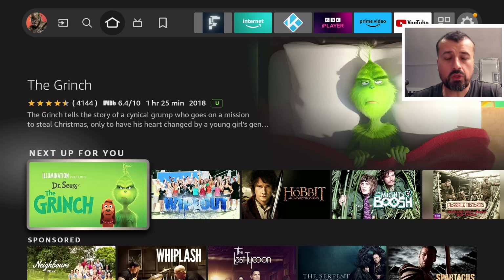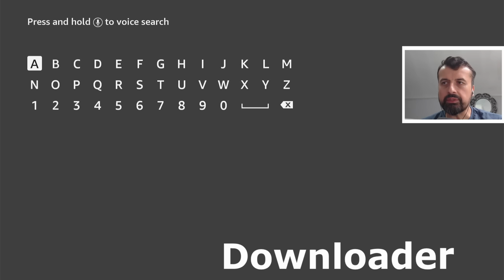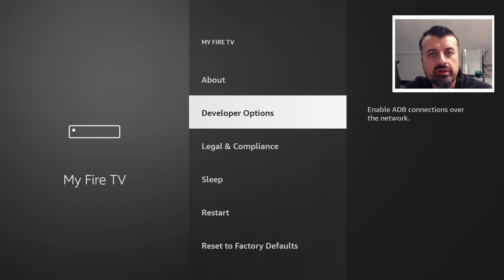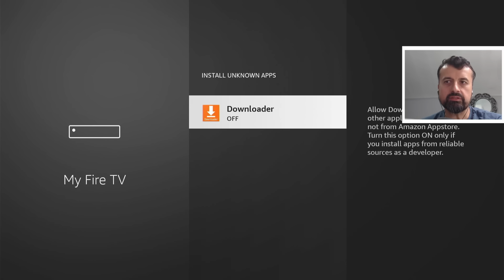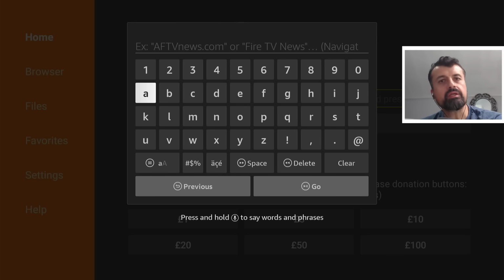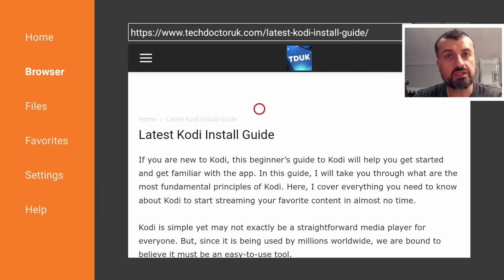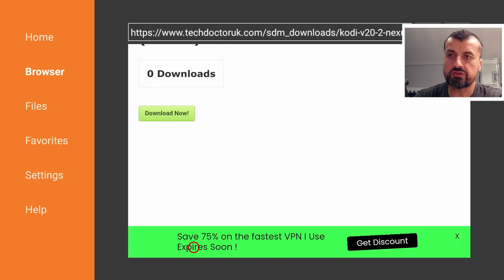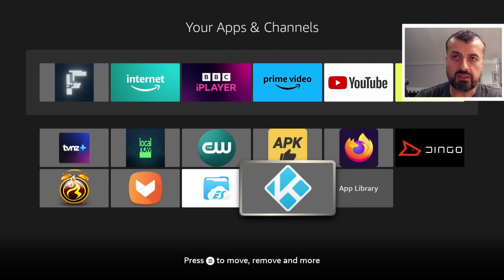🔴NEW KODI 20.2 UPDATE ON FIRESTICK 2023!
New video installing the latest version of kodi on firestick & fire tv, It DOES NOT show you how to get free movies or tv it is just a media player!. Application is available direct on the Amazon and Google play stores.